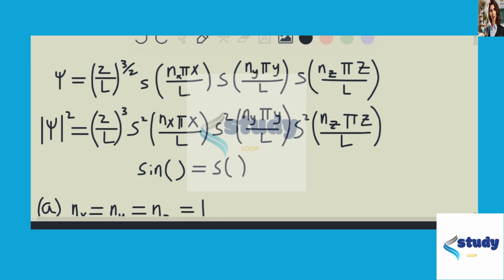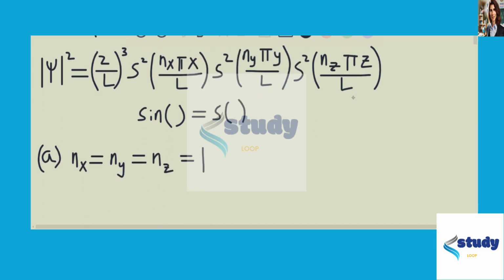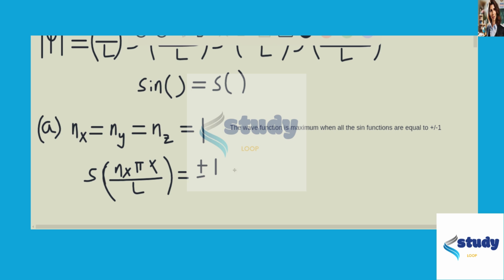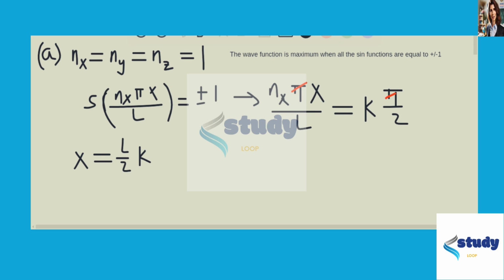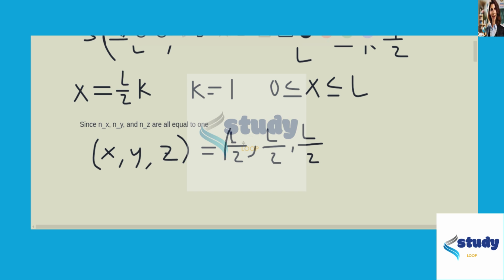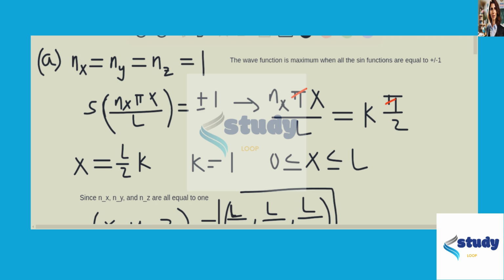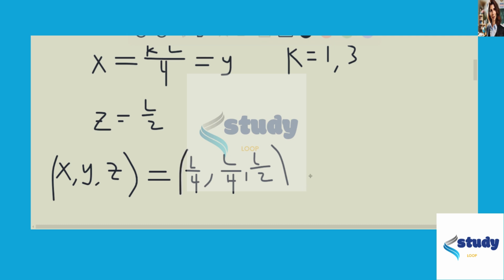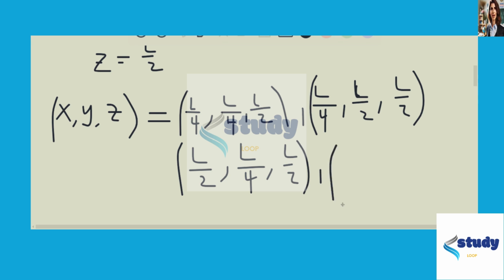For each of the following states of a particle in a three-dimensional box, at what points is the pro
For each of the following states of a particle in a three-dimensional box, at what points is the probability distribution function a maximum: (a) and (b)